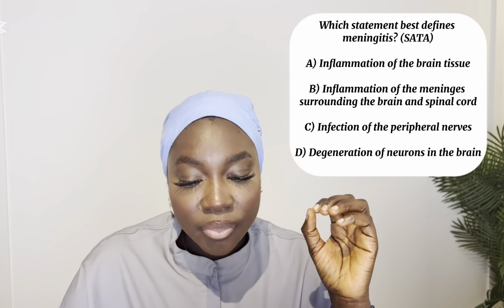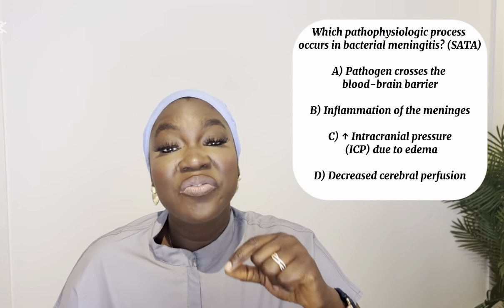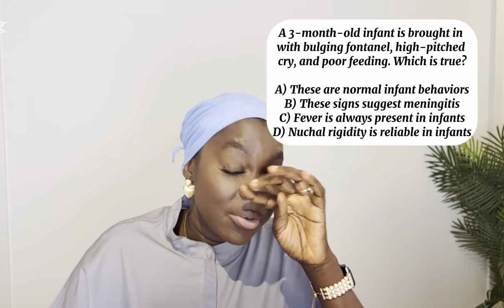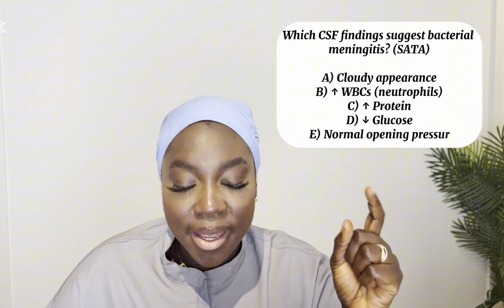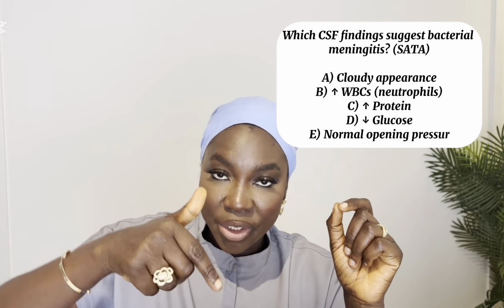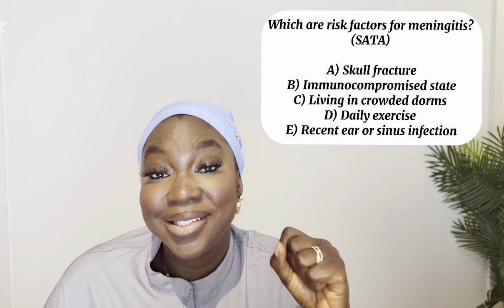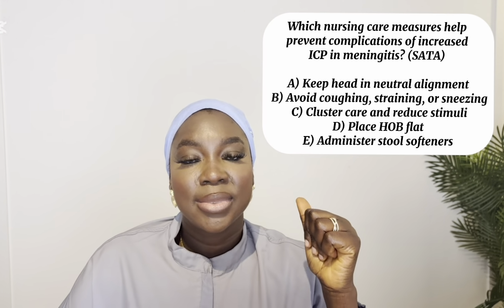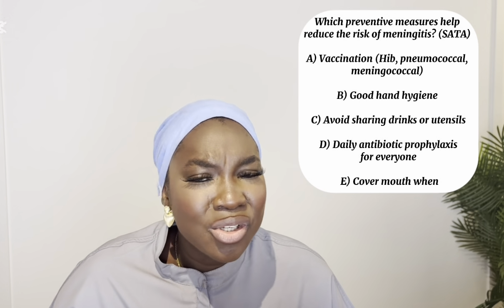BACTERIAL/VIRAL MENINGITIS IN NURSING NCLEX REVIEW